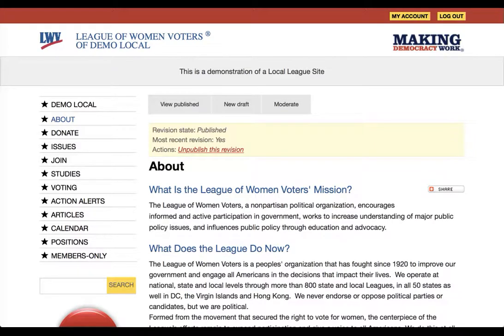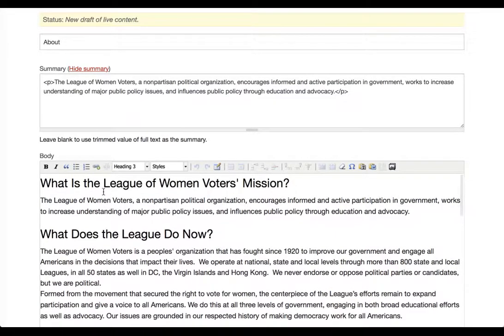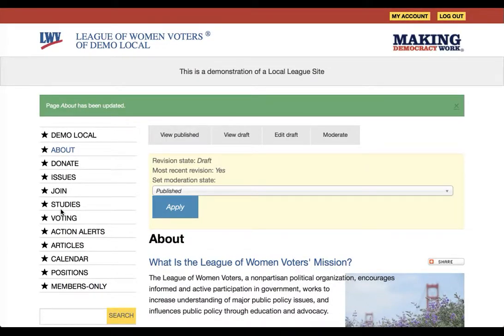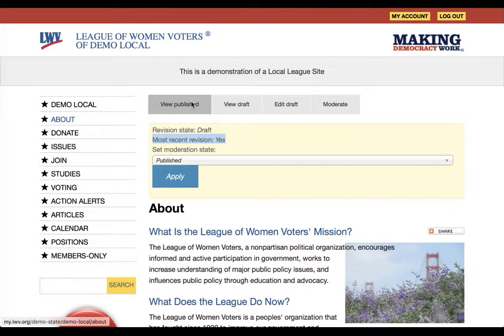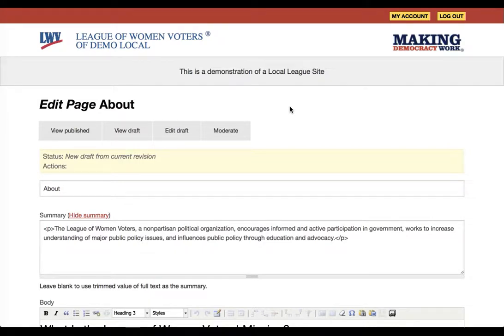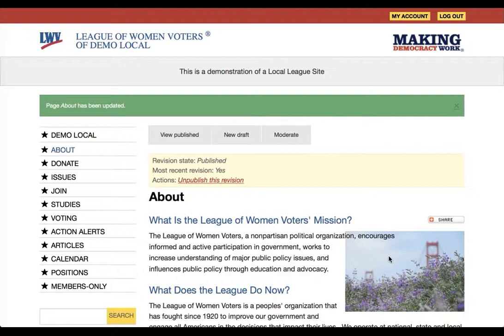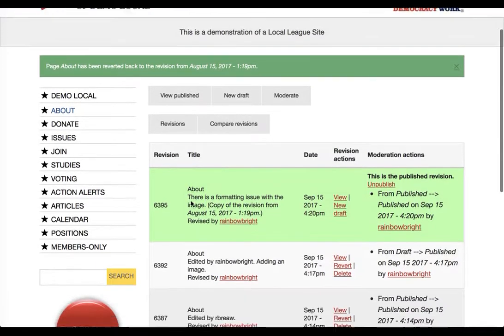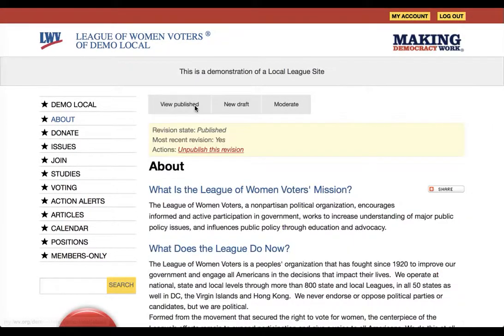MyLO Editing Content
Covers editing content, creating new drafts, replacing the published version with the draft, and moderating content history.